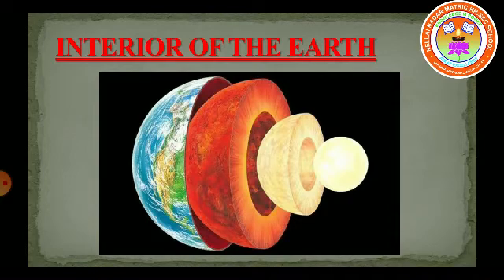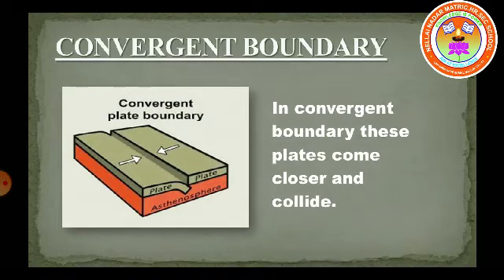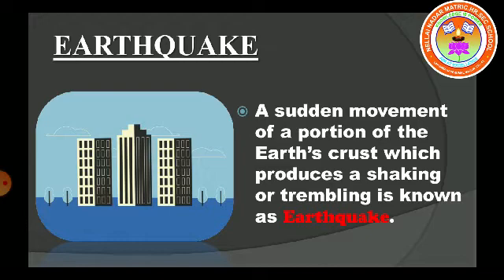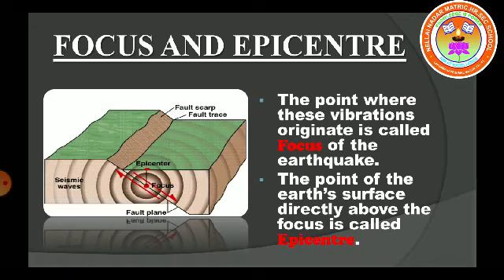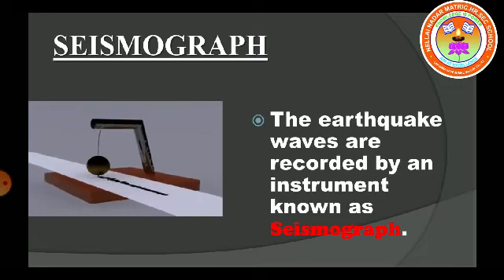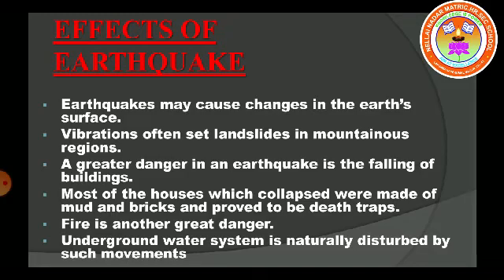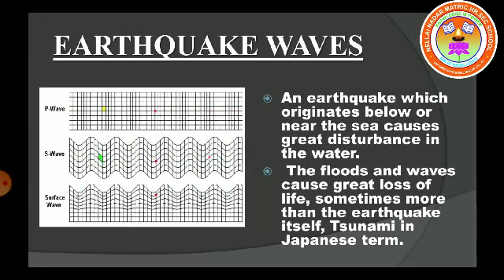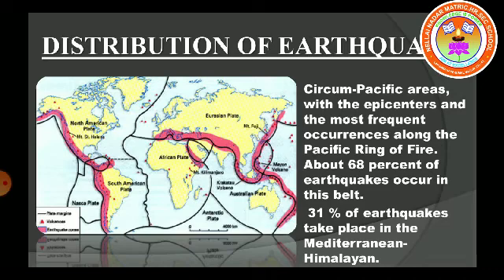STD - VII SST (GEOGRAPHY) LESSON - 1 (INTERIOR OF THE EARTH) PART - 2